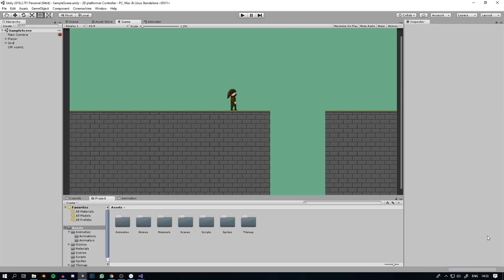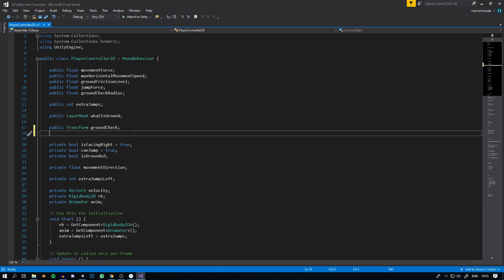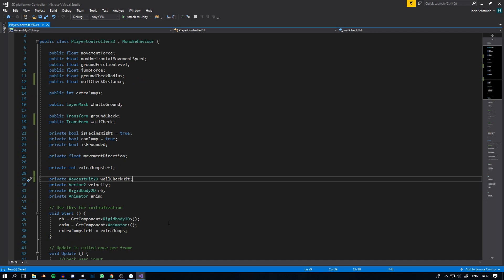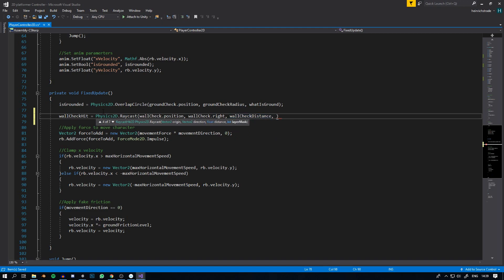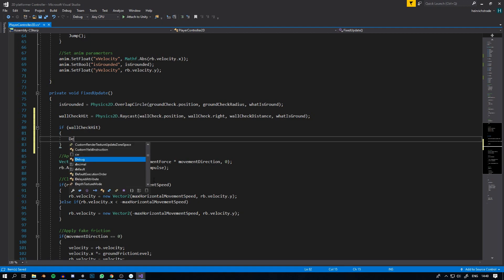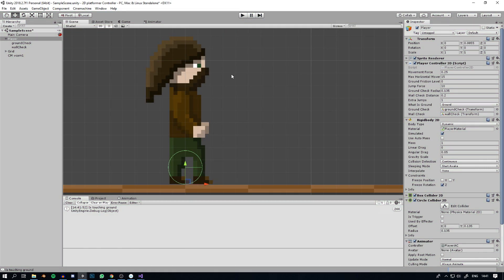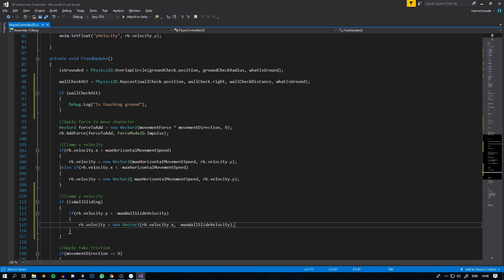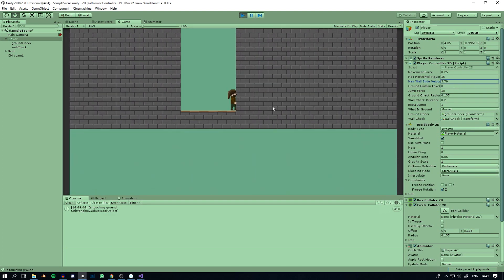[Unity 2018 Tutorial] Wall Sliding - 2D Platformer Player Controller Part 4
In this tutorial series I'm going to show you how to make a 2D platformer controller using the built in unity physics.

Please let me know if there are any problems with the quality of the video.